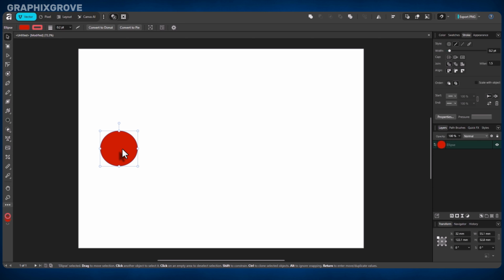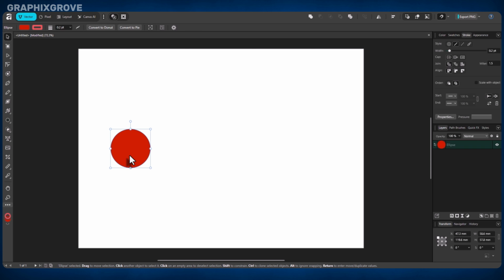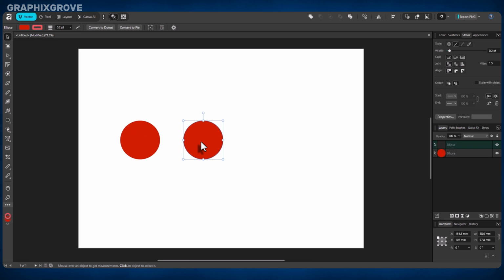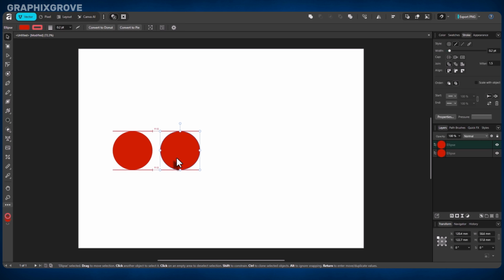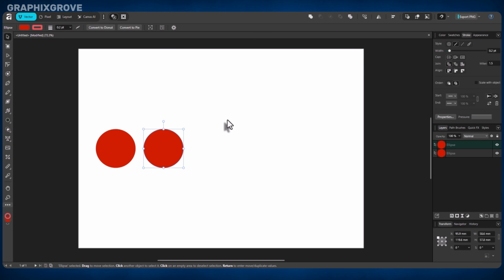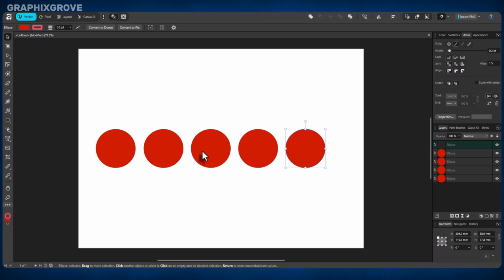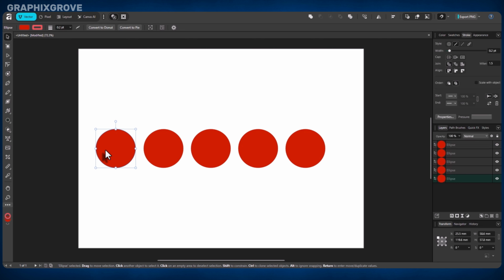How to Duplicate & Repeat Objects in Affinity (Fast Method + Keyboard Shortcuts!)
Duplicate objects in Affinity Designer | Repeat objects in Affinity | Affinity shortcut tutorial - If you’ve been wondering how to duplicate and repeat objects in Affinity Designer, this tutorial walks you through the simplest and fastest methods. Whether you’re creating icons, patterns, shapes, or UI elements, learning these duplication shortcuts will speed up your entire design workflow.

In this video, you’ll learn how to quickly duplicate shapes, repeat transformations, snap objects into alignment, and create evenly spaced patterns using Affinity’s built-in tools. These techniques are perfect for beginners and intermediate designers who want to work more efficiently.

We start by covering Affinity’s core duplication shortcut. After selecting any object, pressing Command + J (Mac) or Control + J (PC) instantly creates a duplicate directly on top of the original. This is the cleanest and fastest way to produce a copy — even though both shapes overlap at first, it becomes intuitive quickly.

Next, you'll see how to duplicate by dragging, one of Affinity’s most useful hidden features. Simply click and drag your object, then hold Command or Control to preview a copy that follows your cursor. Keeping the key held ensures the ghost copy stays visible until you place it. This method is perfect for visually spacing objects during layout work.

To keep objects aligned, adding Shift locks movement to clean horizontal, vertical, or diagonal lines — a great way to avoid subtle misalignment that becomes noticeable later.

Finally, you’ll learn the most powerful part: repeating the same transformation automatically. After placing your first duplicated object, pressing Command/Control + J again makes Affinity repeat that exact move — perfect for building rows of icons, shapes, grids, or patterns instantly. This is the Affinity version of Illustrator’s “duplicate transform,” and it keeps spacing perfectly consistent.

Whether you're designing logos, patterns, UI elements, or illustrations, these duplication tricks will dramatically improve your speed and accuracy.

📌 Chapters
0:00 - Intro
0:25 – How to duplicate object